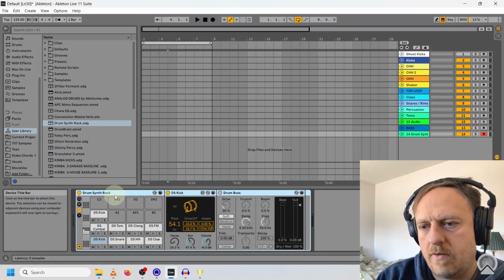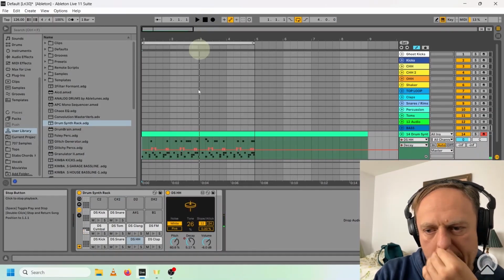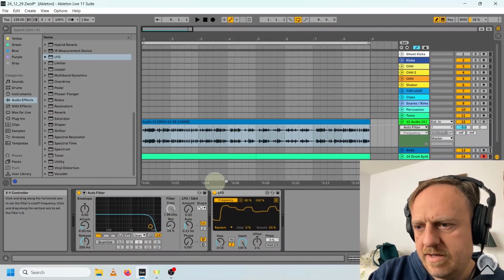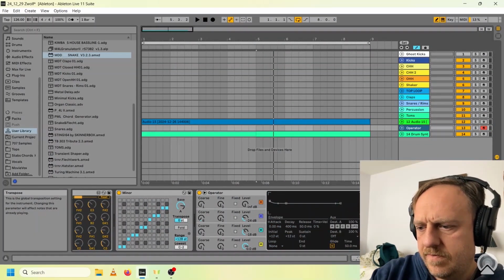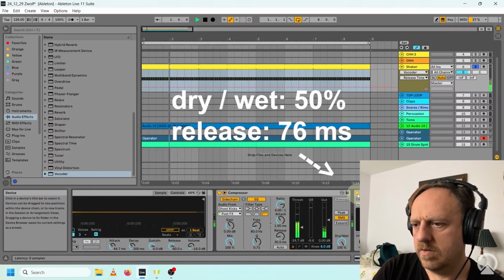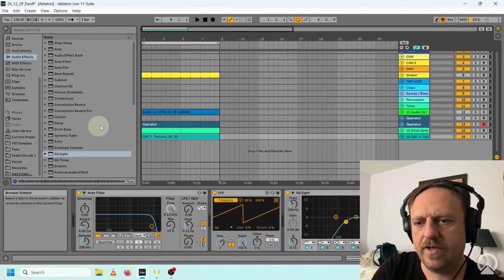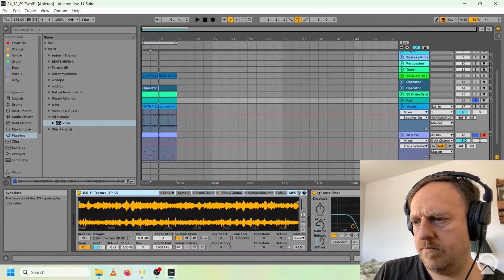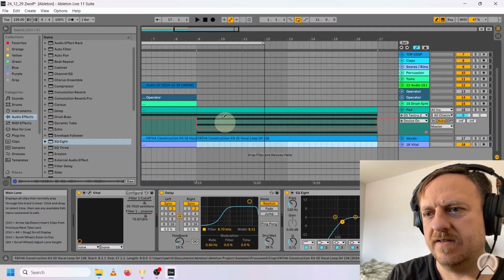Making funky minimal house using a drum synth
Using a drum synth to set the tone for a funky minimal house track, then going through some different processes to fill out the rest of the track.

The tutorial by @voel_808 that I used to make the glitchy percussion loop:

00:00 intro
01:01 building drums and bass with drum synth
04:44 Glitchy percussion
06:31 Bass
10:01 shaker
12:05 pad
14:32 vocal
15:46 synth lead
19:26 final arrangement